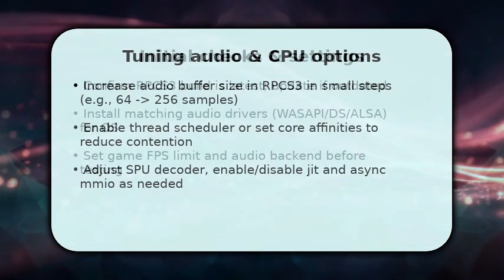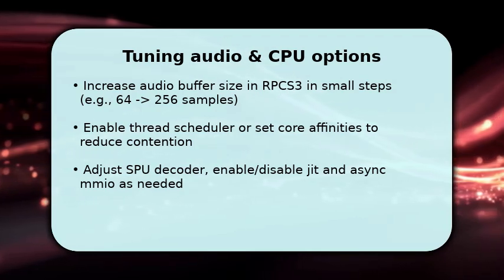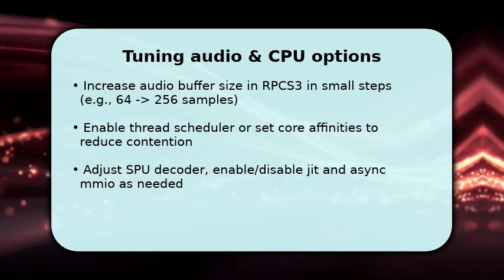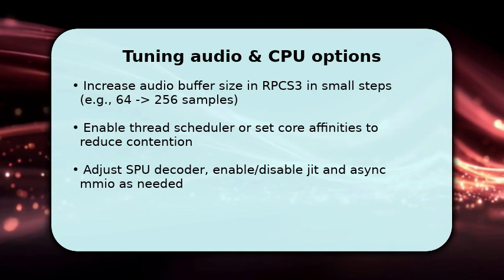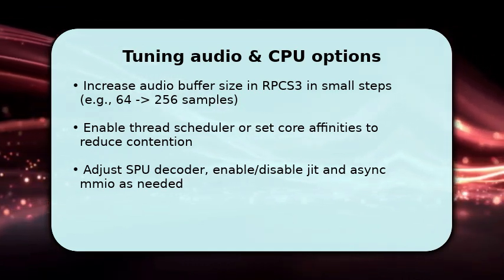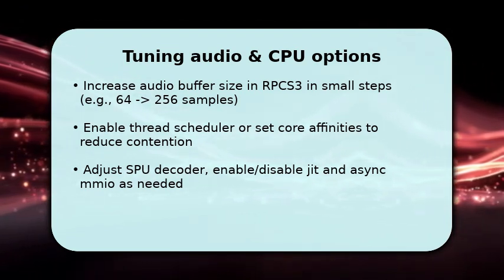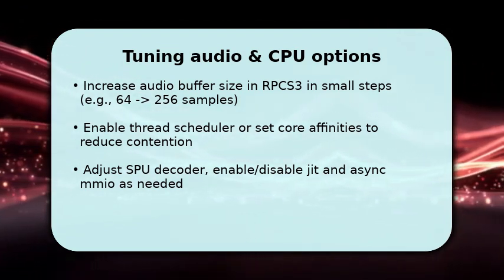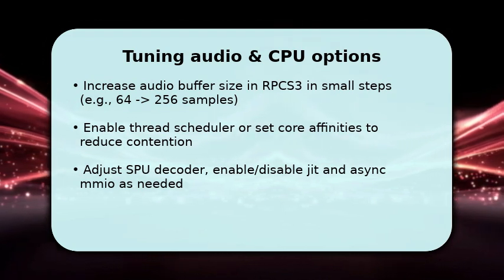How to Fix Audio Stuttering Rpcs3 (full Guide)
How to Fix Audio Stuttering Rpcs3 (full Guide) | 🔒 Surfshark VPN Deal — Stay private and secure. $1.99/mo + 3 Months Free ▸

Explore our comprehensive guide on resolving audio stuttering during RPC3 sessions. Learn practical troubleshooting steps to ensure smooth and uninterrupted communication, essential for professional gaming or streaming.

audio stutter, RPC3 fix, smooth voice chat, gaming streamer tips, communication in esports, voice clarity issues, streaming audio troubleshooting, remote PC connection problems, professional gaming communication, esports streaming guide